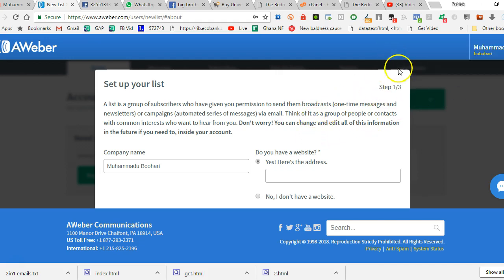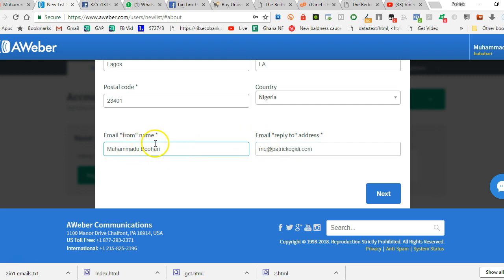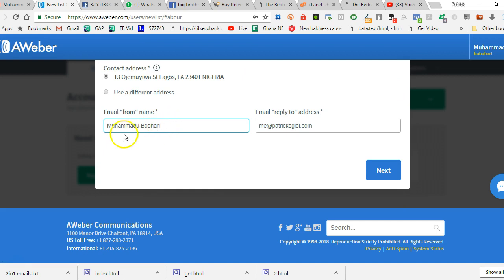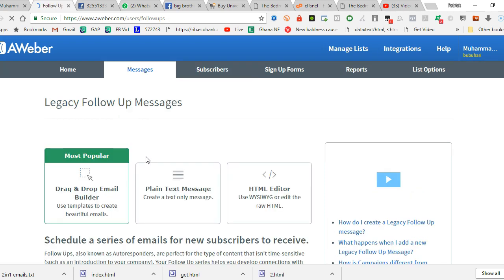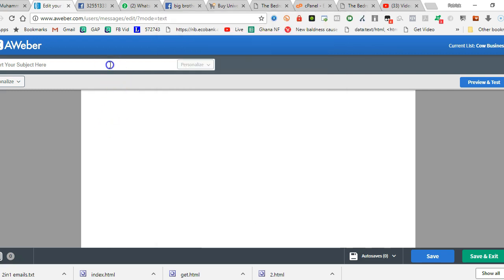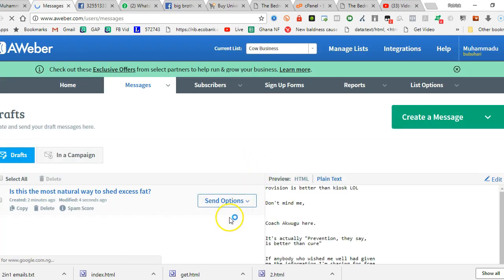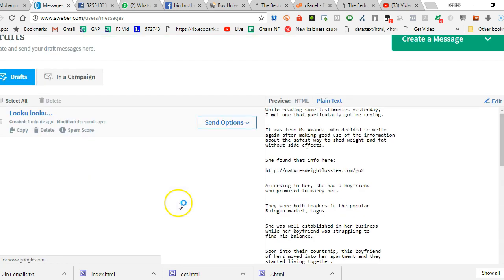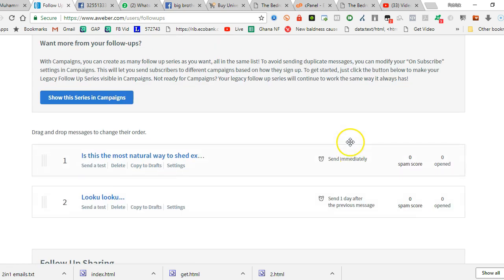How to create follow up messages in Aweber